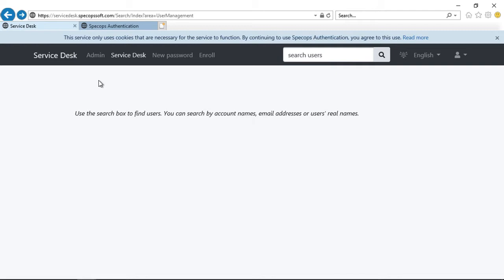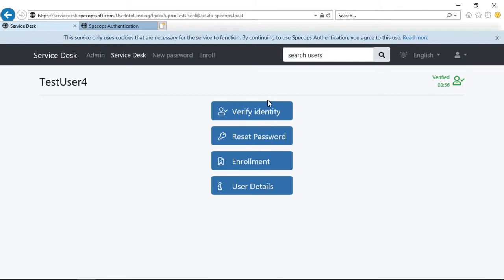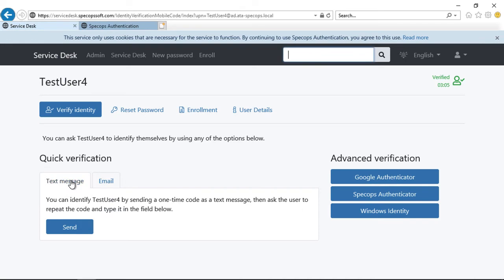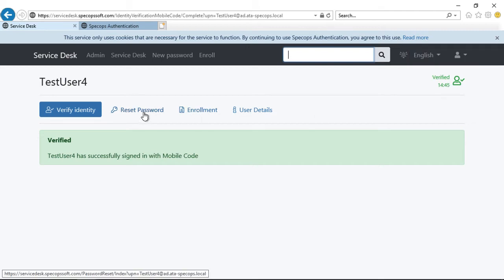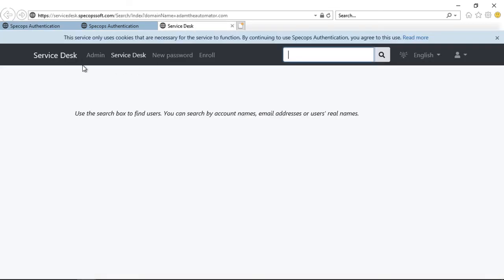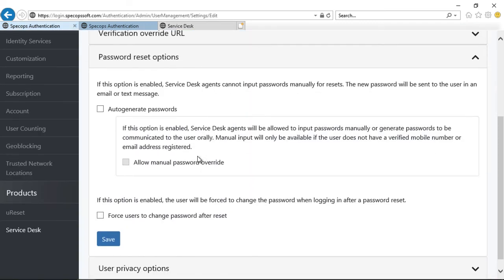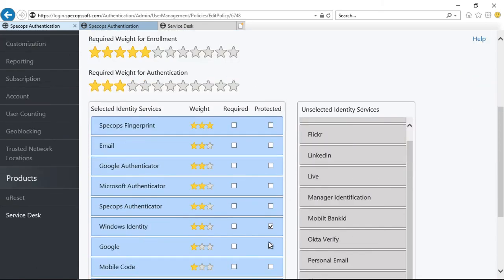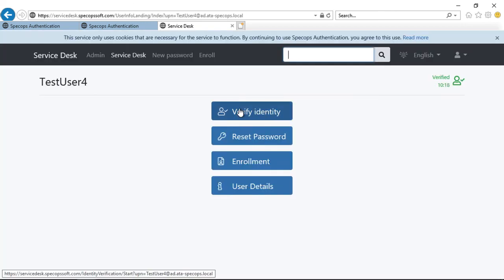Learn with Me: Specops Secure Service Desk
Come with me as I review and learn more about Specops' Secure Service Desk tool to help securely identify your users!